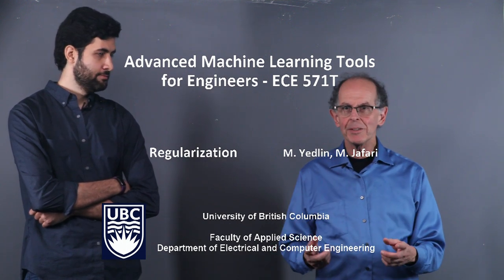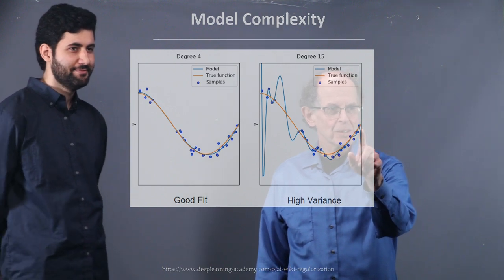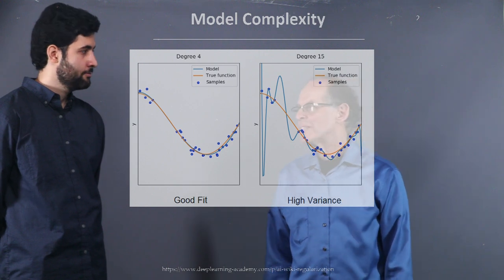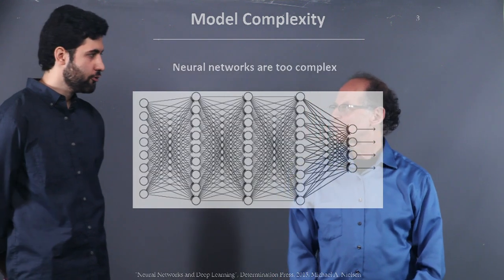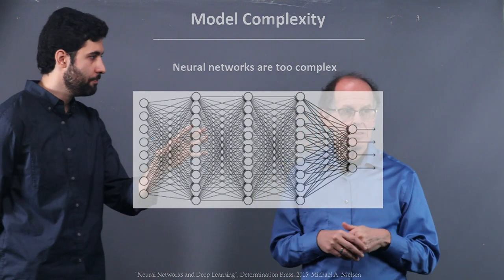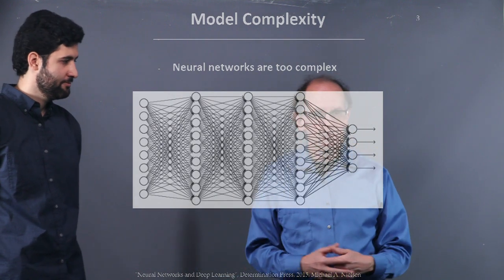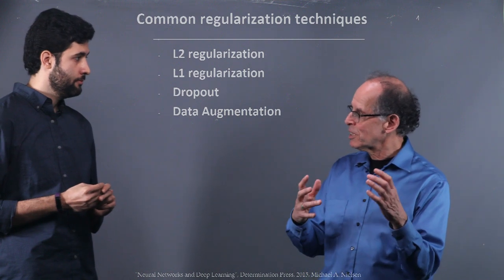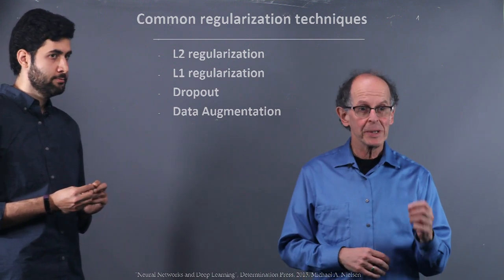Introduction to Regularization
This is a video that introduces regularization.